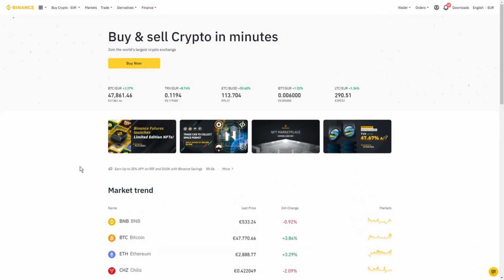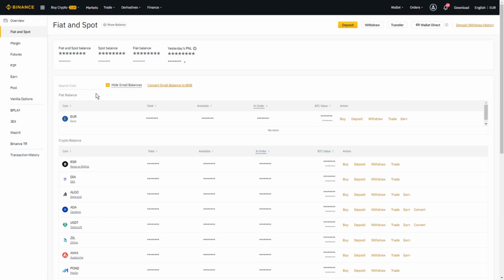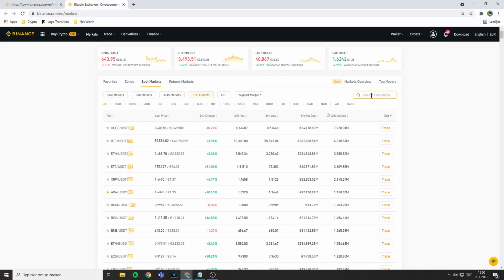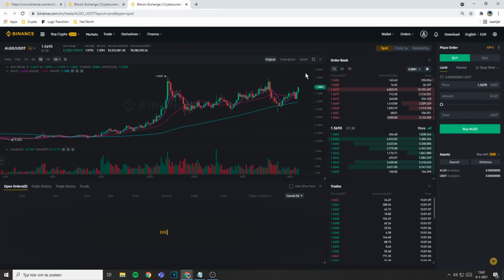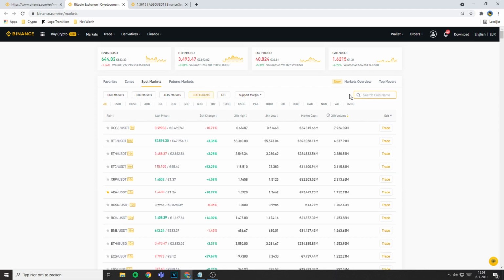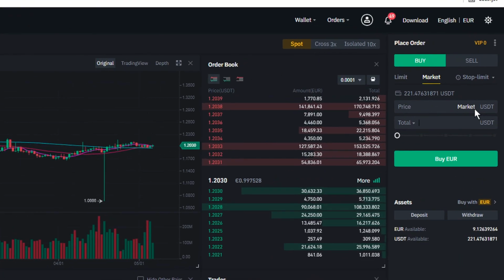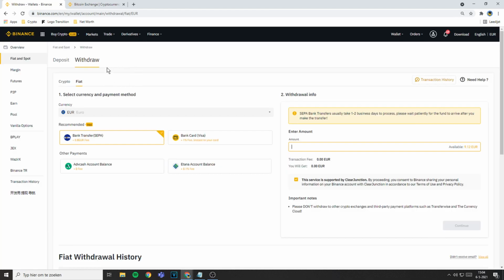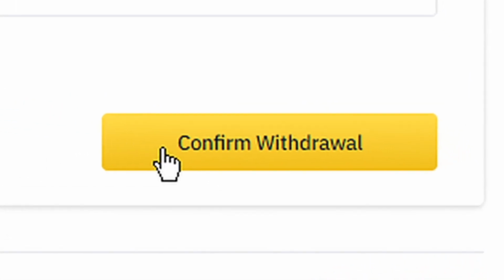How To Withdraw Money From Binance To Bank Account | Binance Tutorial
In this Binance Tutorial, I'll show you How To Withdraw Money From Binance Directly Into Bank Account. So I'll explain how to withdraw money from the Binance app to your bank account. I also explain how to trade cryptocurrencies for fiat currencies, so that you can withdraw your money from Binance to your bank account.

Timestamps:
0:00 Intro
0:08 Step 1 and 2
0:23 How to Trade Crypto into Fiat
1:44 Step 3
2:13 Outro

I hope this binance tutorial - in which I explained how to withdraw money from your binance account into your bank account by placing withdrawal orders on the binance app to withdraw your money from the binance app directly into your bank account - was helpful.